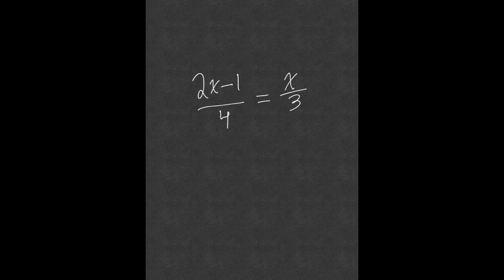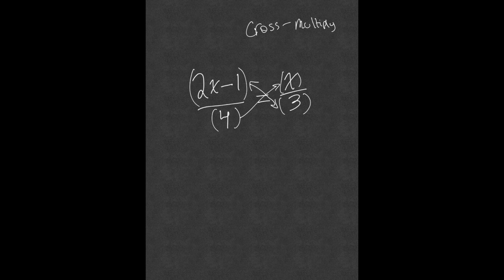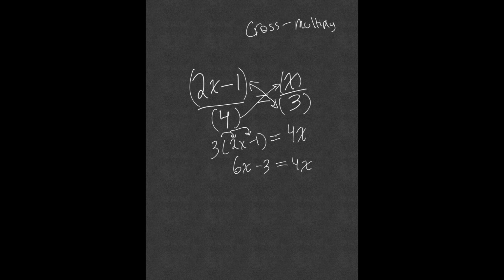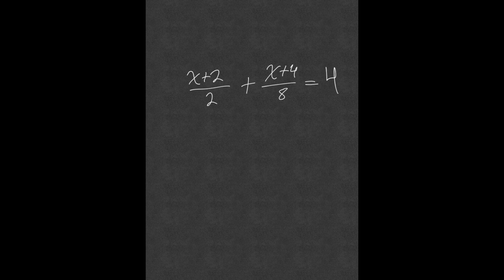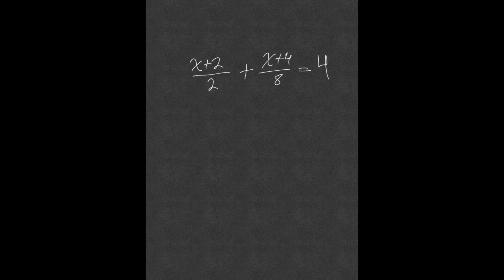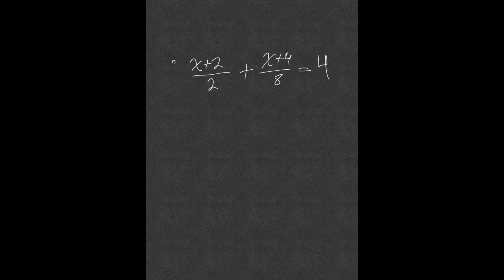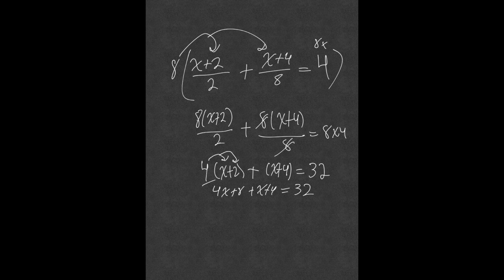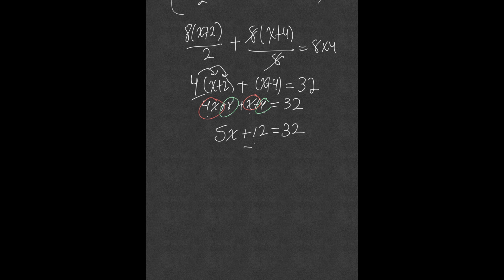Solving Linear Equations as Fractions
Fractions offer more variety in how we solve problems but introducing multiplication and division properties.